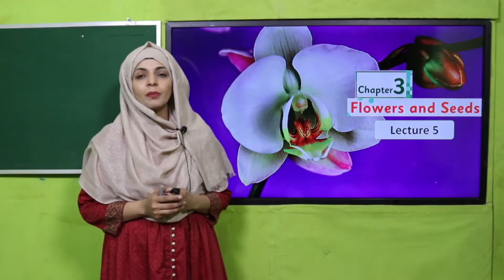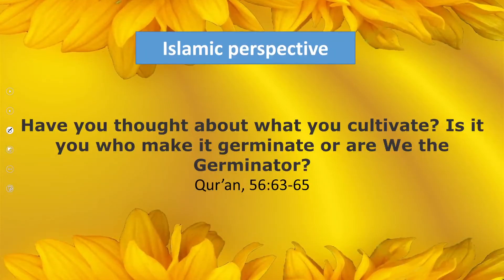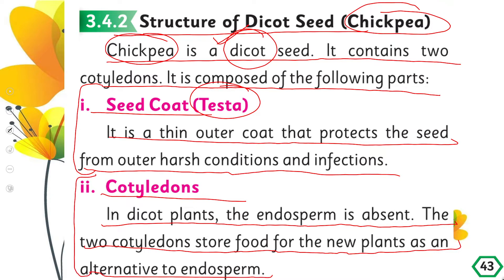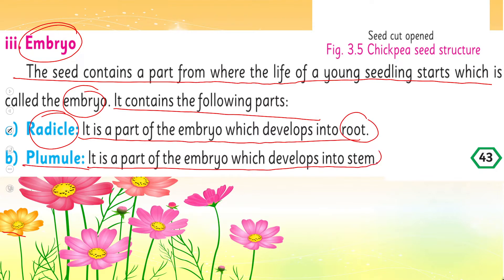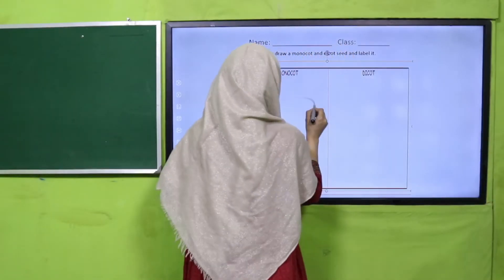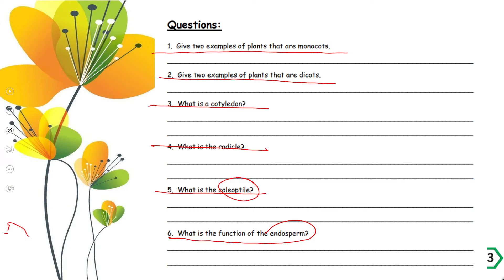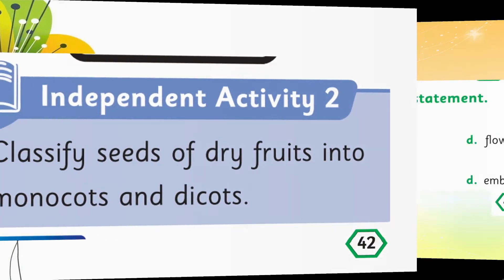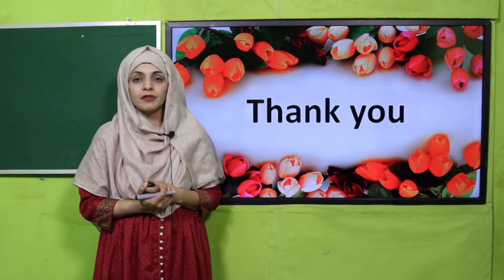Science Grade 5 Chapter 3 Lecture 5 || SNC 2020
Comparison between monocot and dicot seed.

1. PowerPoint Presentation

2. Lesson Plan

3. Worksheet/Activity